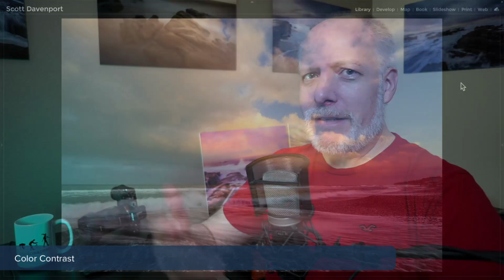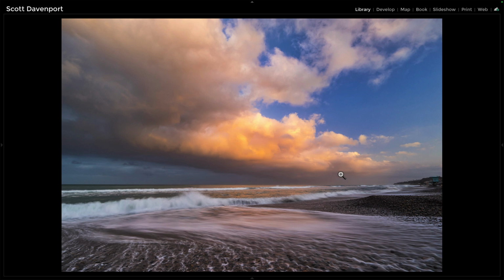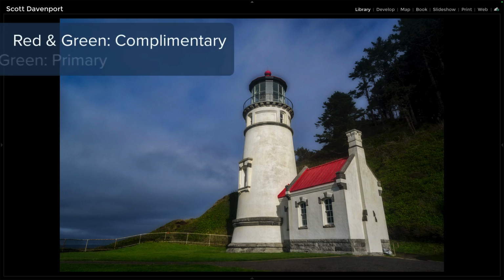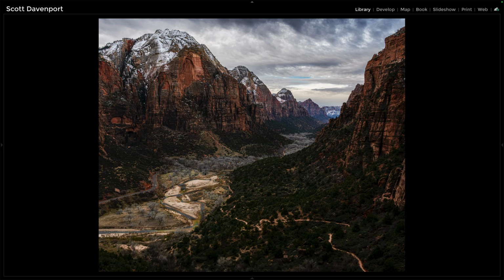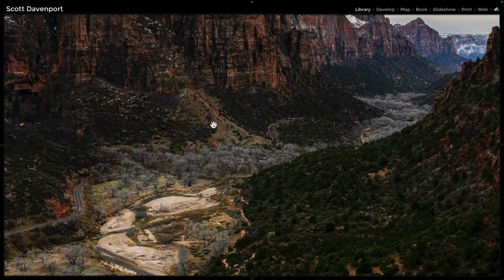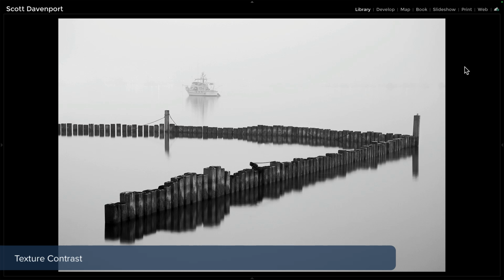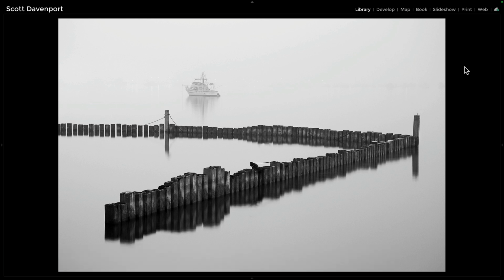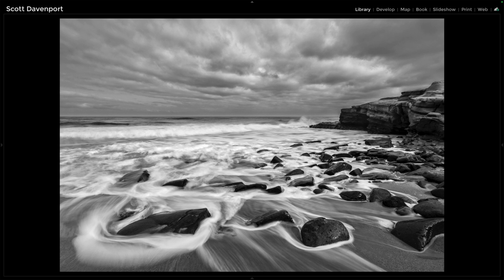3 Landscape Photography Contrast Tips You Need to Know!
In landscape photography, the use of contrast is a powerful tool to enhance visual interest and convey a sense of depth. In this video, I’ll talk about the 3 essential types of contrast you need to consider for creating visually striking landscape photos. Light and shadow contrast creates dramatic effects by emphasizing shapes, lines, and contours. Color contrast can highlight focal points and add emotional depth to the scene. Lastly, the contrast between texture and smoothness introduces tactile variation, enriching the photograph with a sensory complexity. Each type of contrast contributes uniquely to the overall impact of your landscape photos. Understanding and utilizing different types of contrast offer photographers versatility to craft compelling and evocative imagery. Watch the video, learn how to effectively incorporate contrast into your photography, and elevate your images!

00:00 Harnessing Light & Shadow, Color, and Texture Contrast In Landscape Photography
00:49 Light & Shadow Contrast
03:25 Color Contrast
05:30 Texture Contrast
08:01 Wrap-up